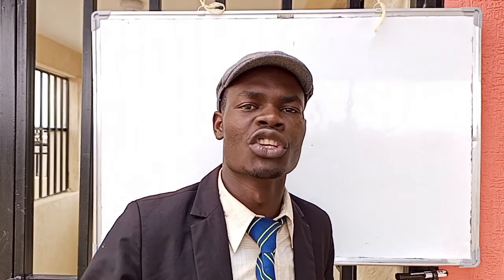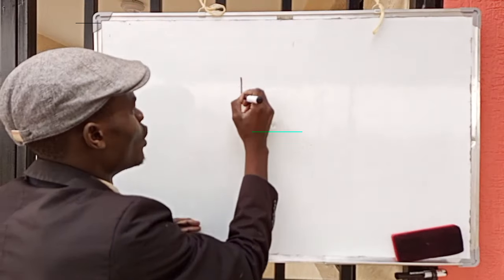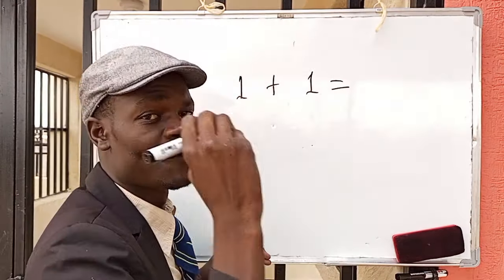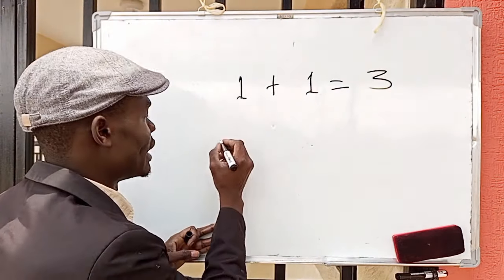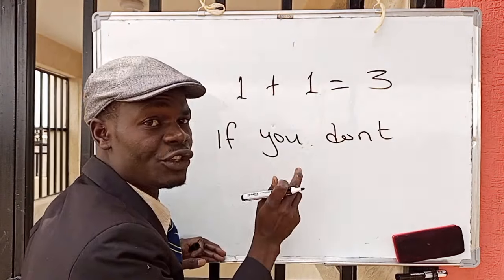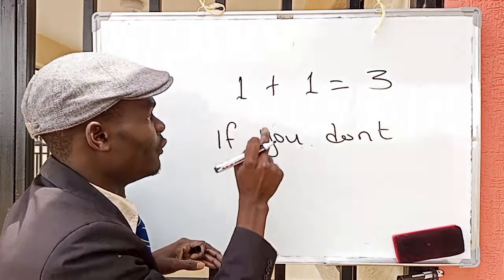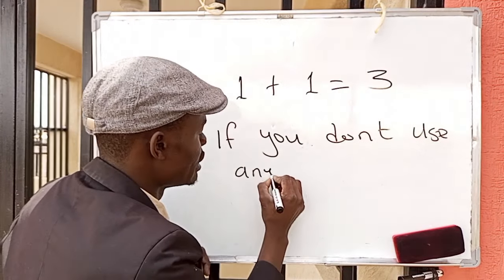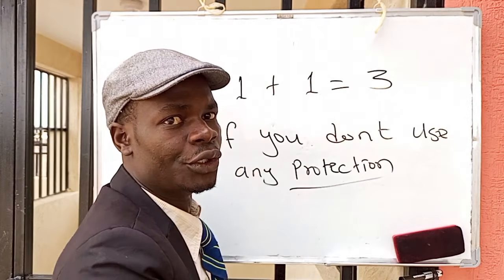ONE PLUS ONE IS THREE.